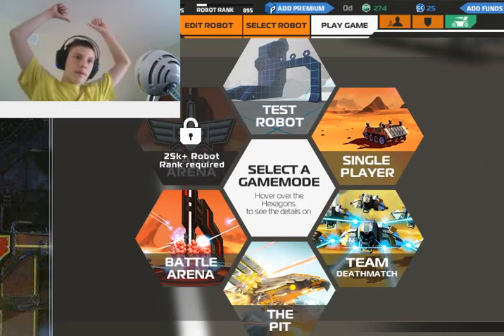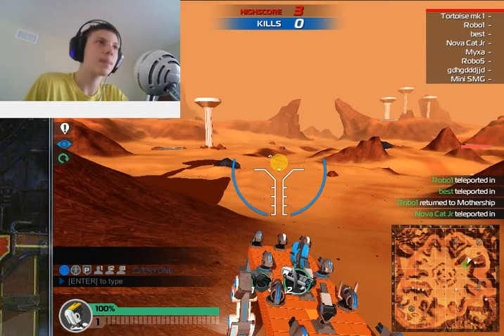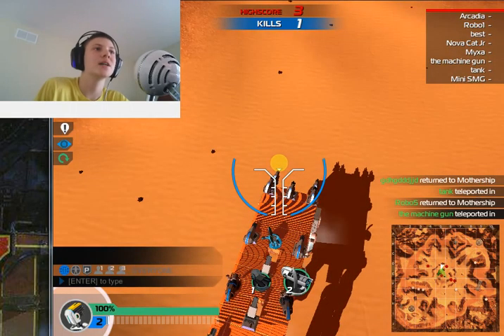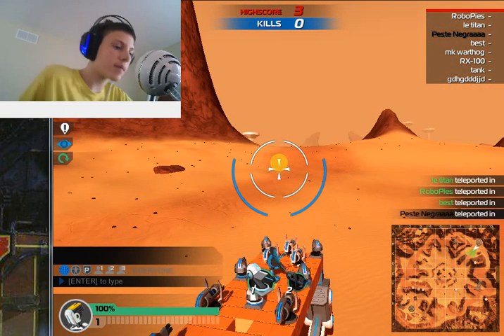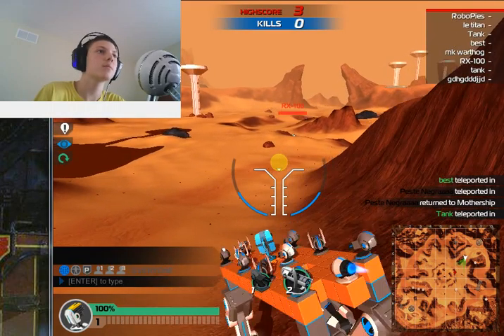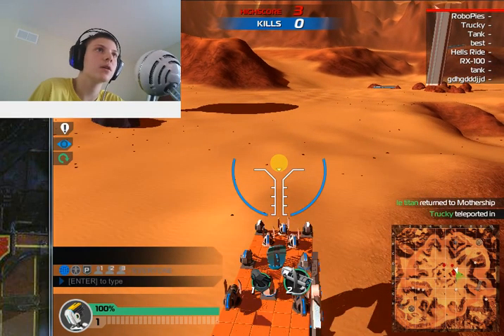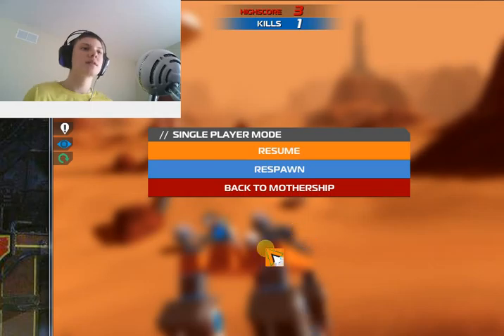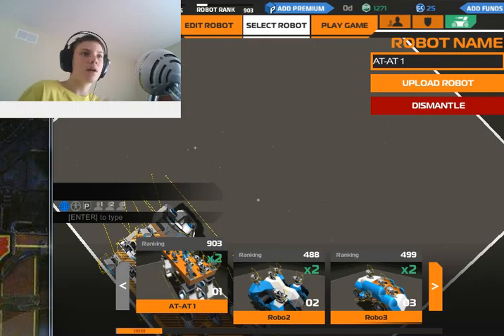Robocraft Episode 3: Getting more equipment